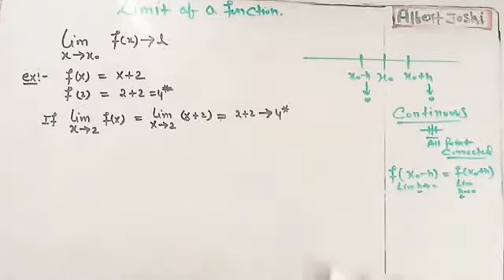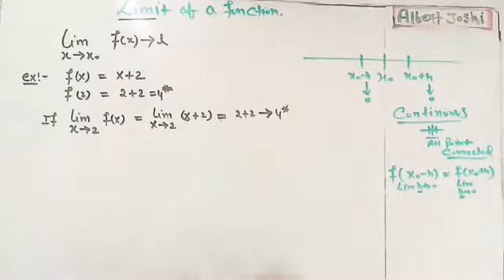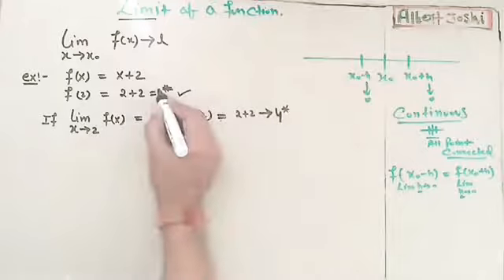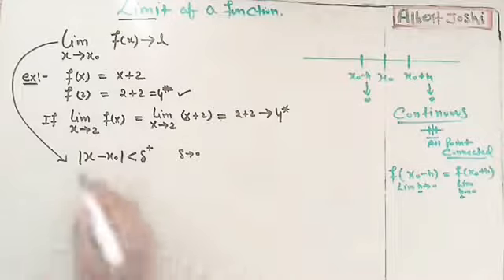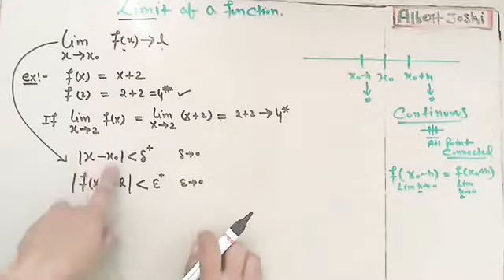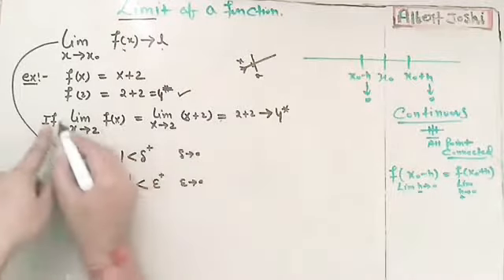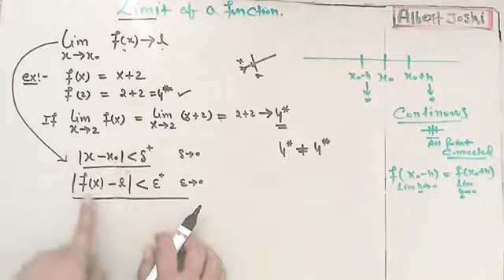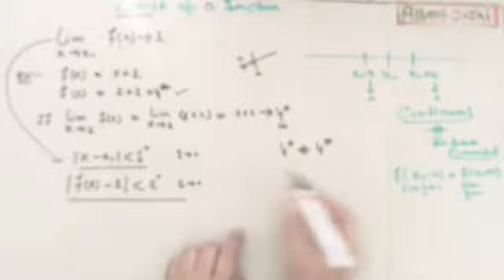Definition of limit | Calculus | Engineering Maths | Applied Calculus by Laurence Hoffmann | NPTEL